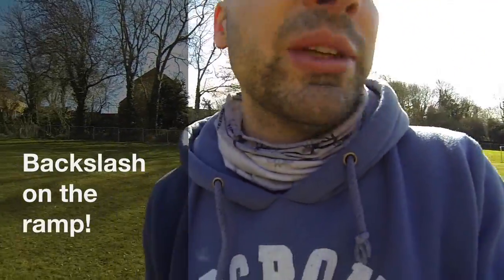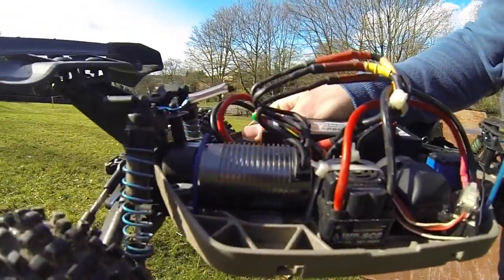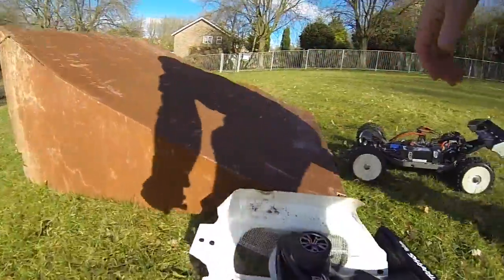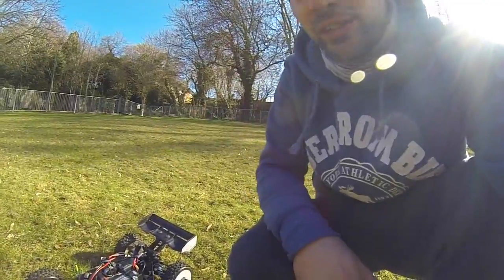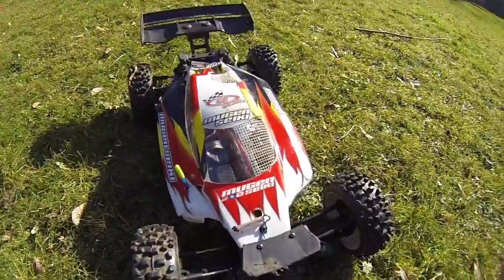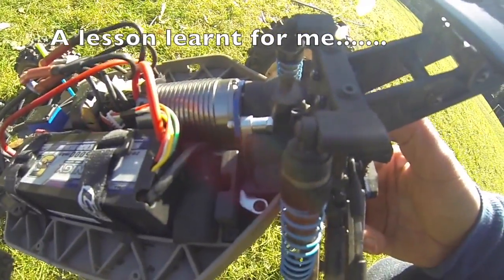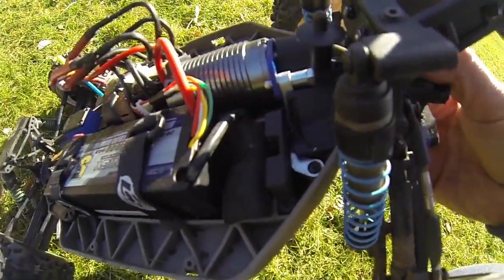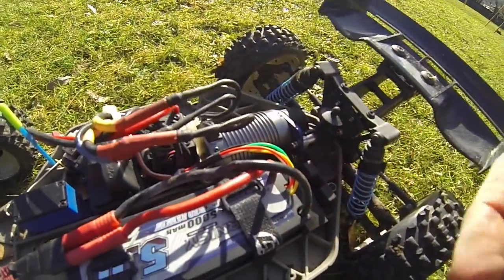Traxxas slash 4x4 backslash 4s lipo 1900kv on the ramp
it survived but it was hard work on the car!... my 1st time on the ramp with this setup and my driving was poor, the esc kept switching off due to mostly the impact on the ramp... i definitely need a better shock setup if i continue with this heavy motor and 4s combo. a lot heavier than stock. I have some lost 8 shocks but they need setting up to this rig. we'll see.

I am hoping that the track will suit this setup best!. cheers